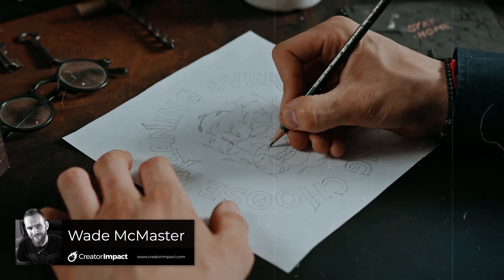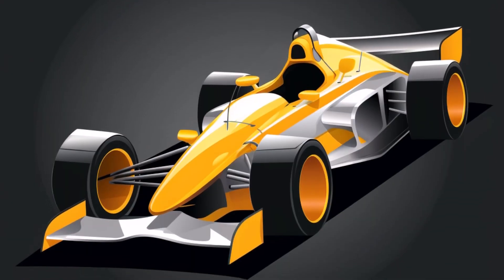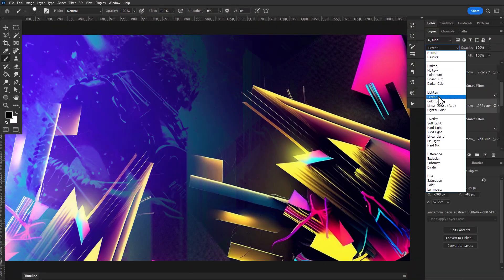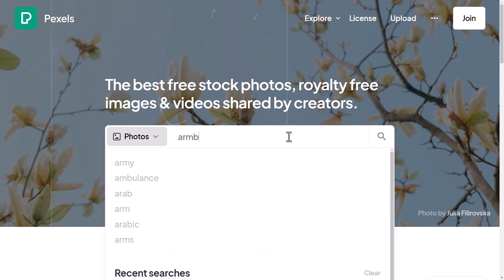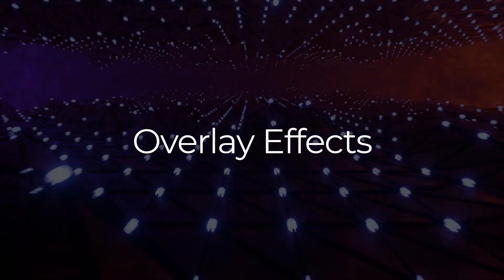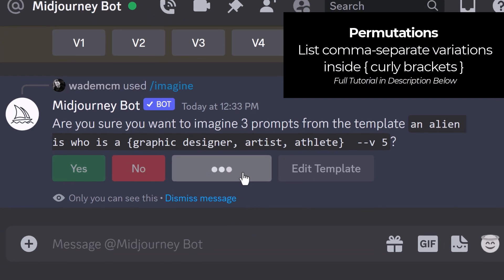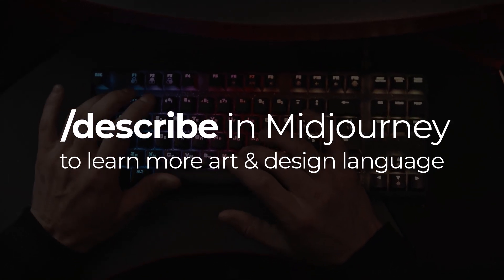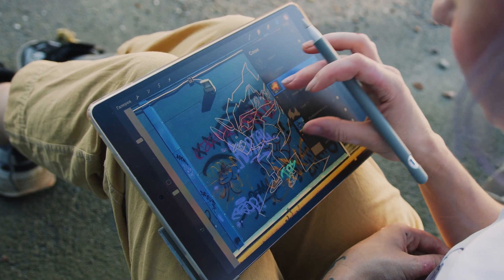AI Art for GRAPHIC DESIGNERS (using Midjourney)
Learn how to use AI ART as a Graphic Designer / Web Designer so you can save time and make more money (with some killer Midjourney Tips as a bonus).

// AI UPSCALERS

// DESIGN TOOLS

// VIDEO TUTORIALS

using

//SELL YOUR ART

 🔗BEGINNER COURSE
Build a website, set up your presence online and start earning money:

// CREATOR IMPACT